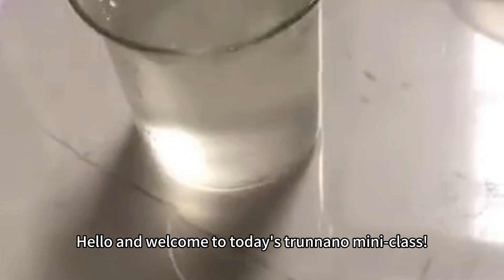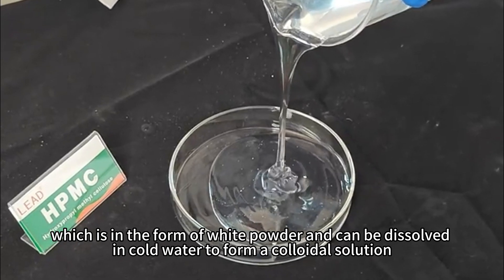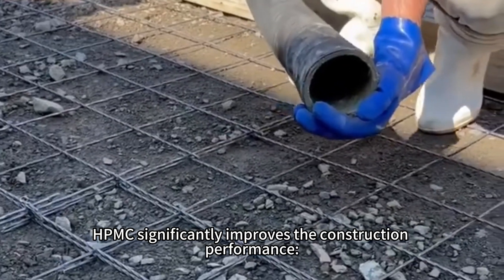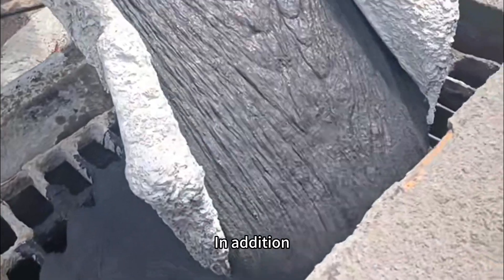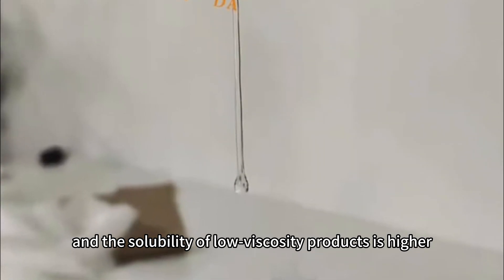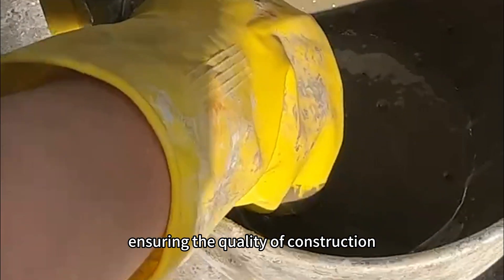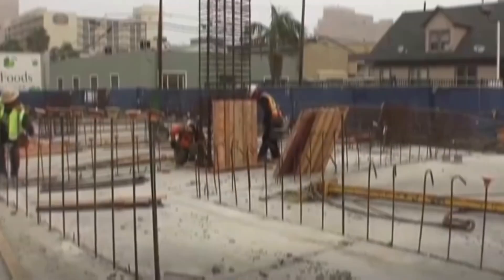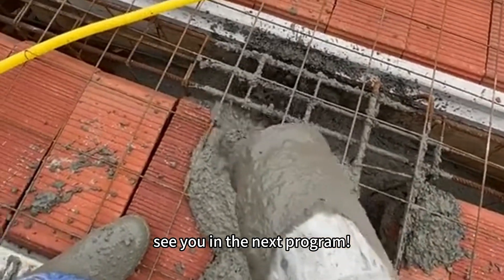How to save money and time with hydroxypropyl methylcellulose (HPMC)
In the field of building materials, HPMC significantly improves the construction performance: it enhances the fluidity and water retention of plaster and mortar, reduces cracking, and improves strength and adhesion; in lightweight boards and gypsum products, it improves the processability, adhesion and surface quality; and in tile adhesion and plate caulking, it enhances adhesion, crack resistance and construction efficiency. In addition, HPMC is also used in self-leveling floor materials to improve viscosity and fluidity and reduce cracking.